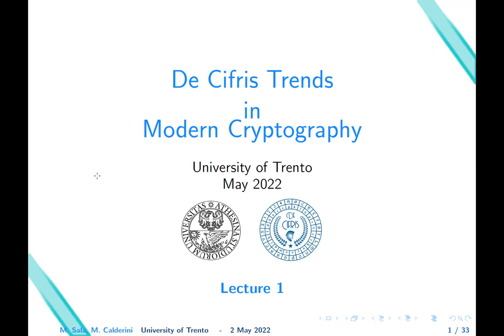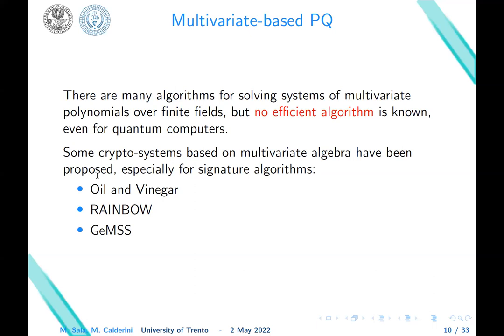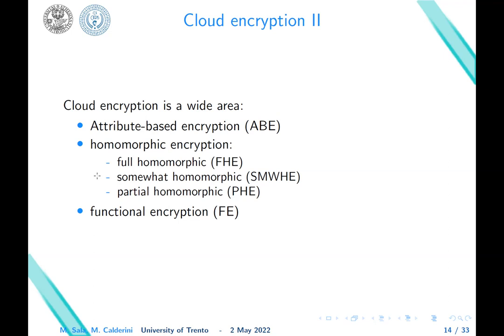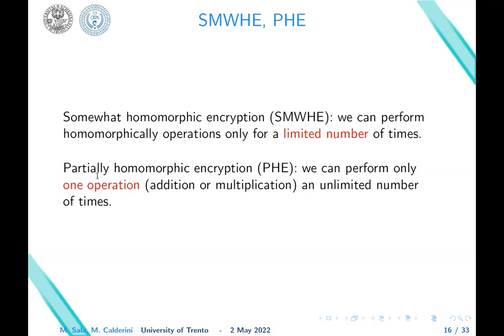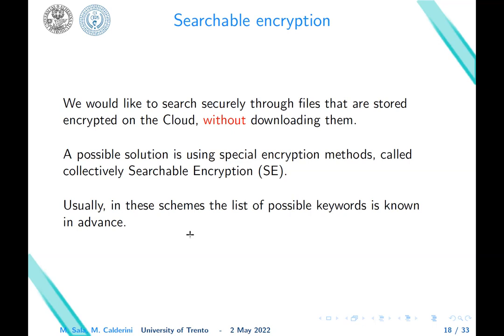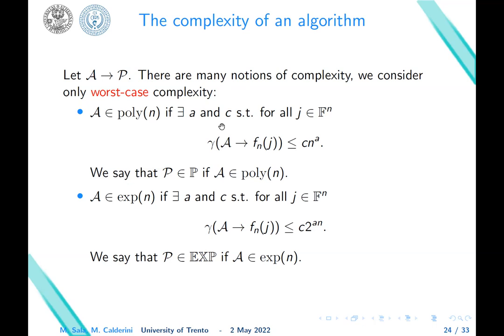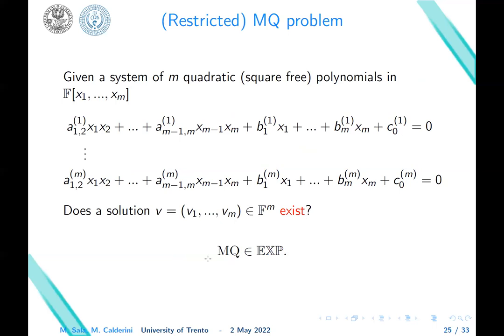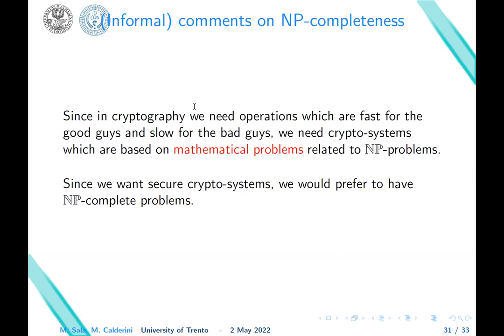First Lecture of "Trends in Modern Cryptography" - Massimiliano Sala e Marco Calderini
FIRST LECTURE of TRENDS in MODERN CRYPTOGRAPHY

This video is the first of 20 lectures which comprise the online course "De Cifris Trends in Modern Cryptography".
This video is prepared by the two course organizers: Marco Calderini and Massimiliano Sala.